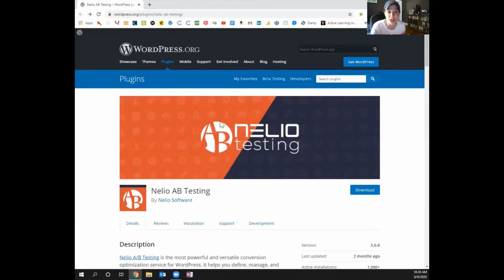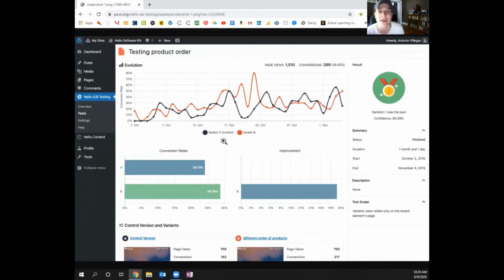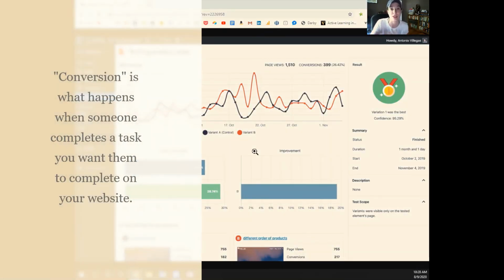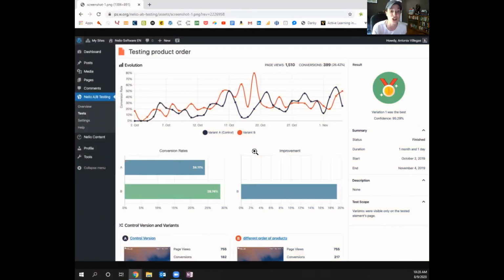AB and preference testing